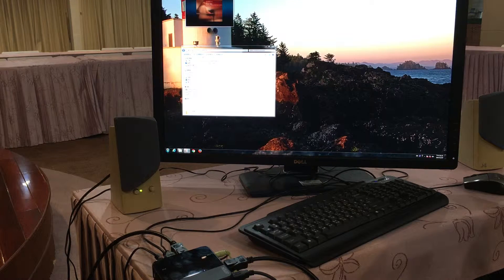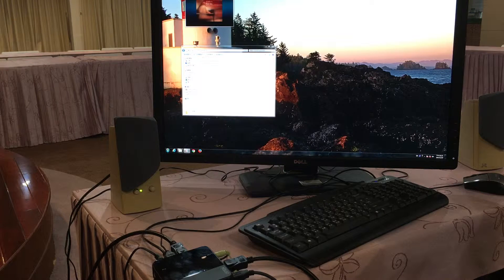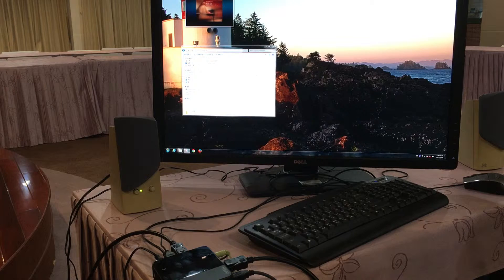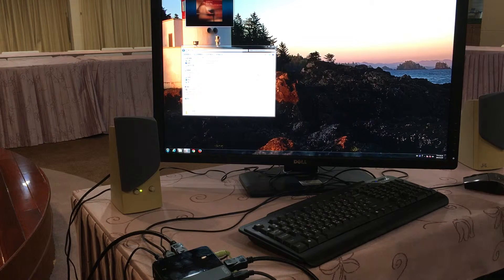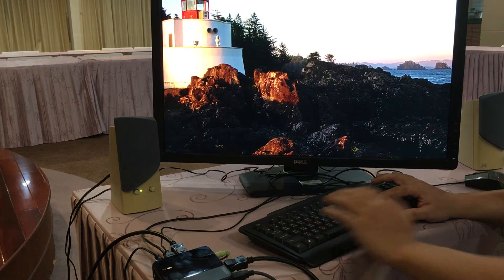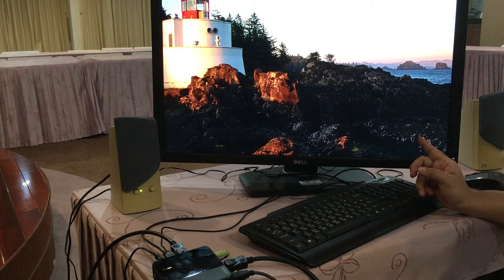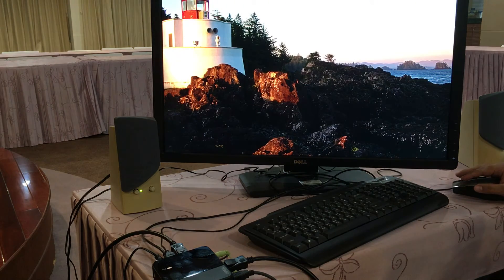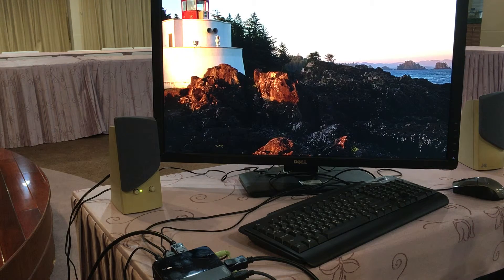Switching ports on CS782DP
This video will shows how to switch ports on CS782DP.
If it is not successful or you encounter any error or difficulty of doing this, please contact ATEN Tech Support
for searching. Please check back frequently for updates and news.